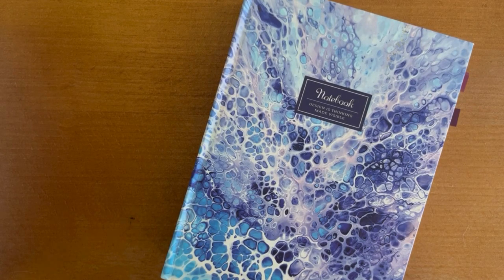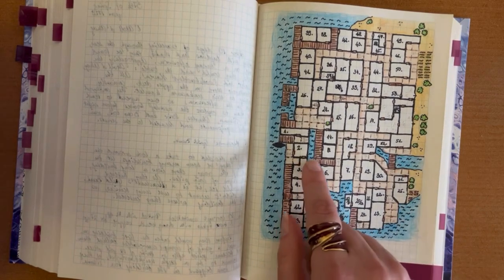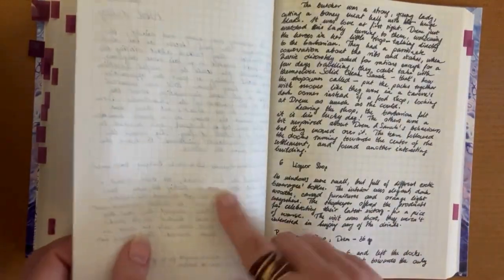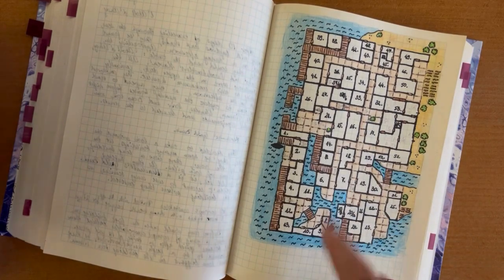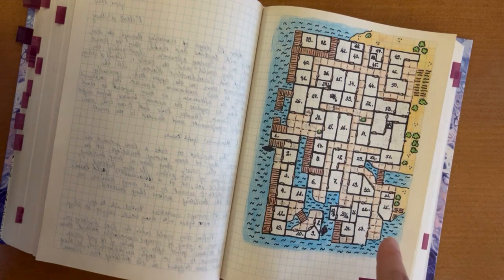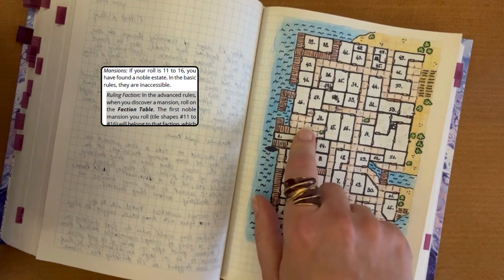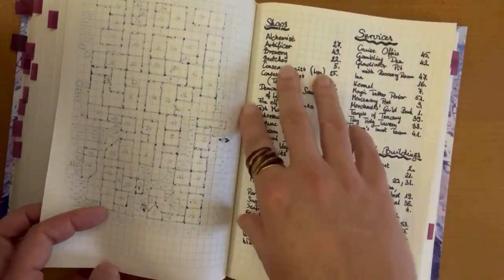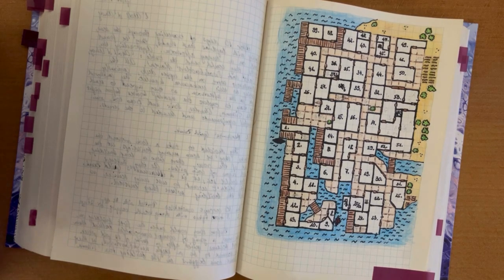Treacheries of the Troublesome Towns - How to start & what to expect?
*Scroll down for the link of the base game and all the previous supplements!
*For physical copy, go to Amazon or Lulu!

0:00 Welcome & Recap
1:13 Buying a ship, housing rules
2:07 Rules for water travel & the hook for exploring a pirates' hamlet
3:00 The colorful map of l'Atoll d'Ahoy
3:53 Make your decisions before start!
6:23 To journal or not to journal?
8:44 Quests and events in a living town (examples by gameplay recap)
16:30 The main quest & a Vicious Villain
19:40 How to plan your game?
21:14 Some special buildings
23:42 Summary

I create a series documenting what journaling and mapping methods/styles I tried, evolving, progressing, learning in the meantime.

The game I play is Four Against Darkness by Andrea Sfiligoi (Ganesha Games)